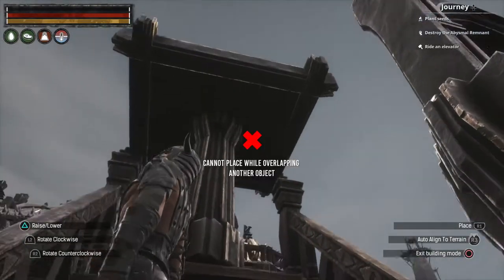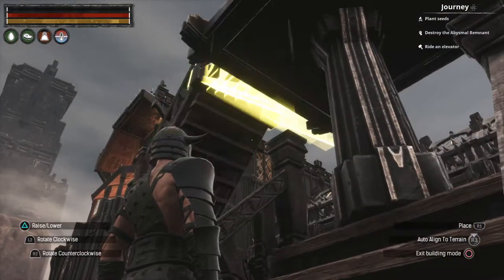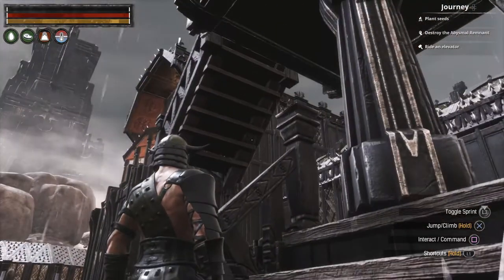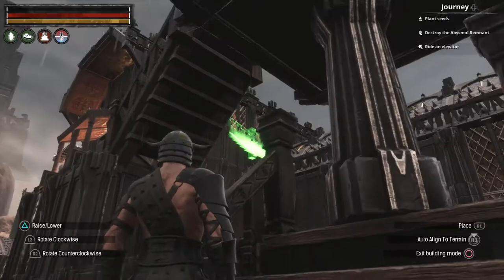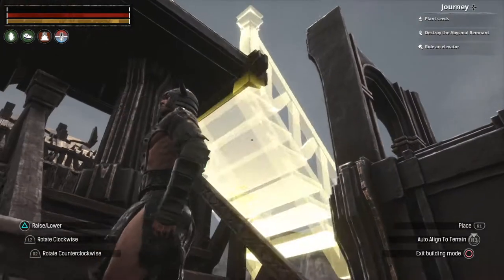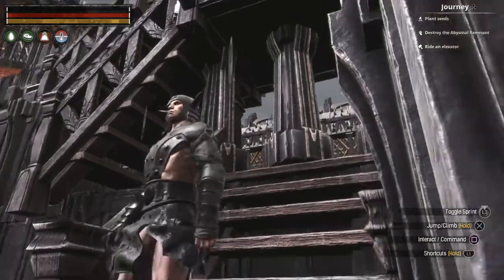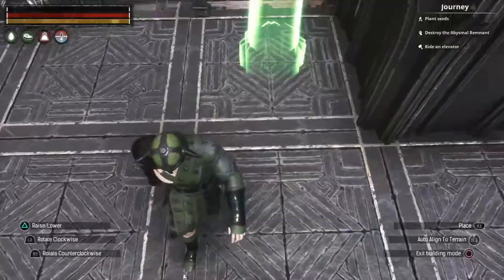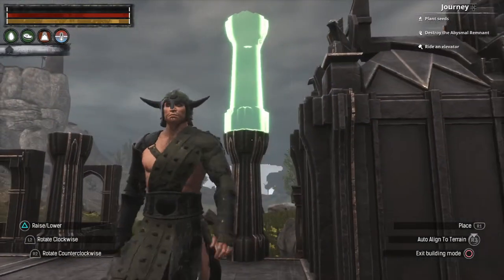Conan Exiles, How to snap pillars to corners of foundations.